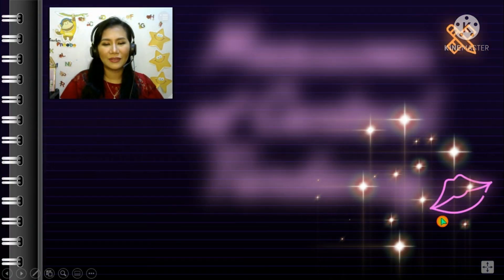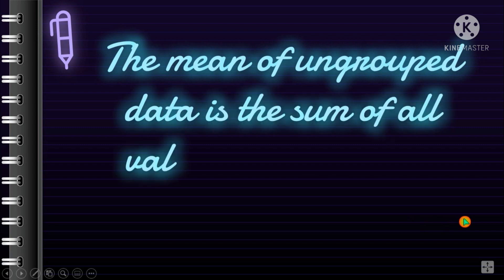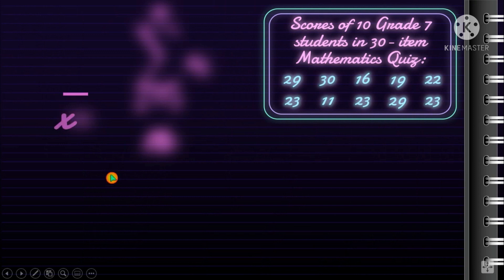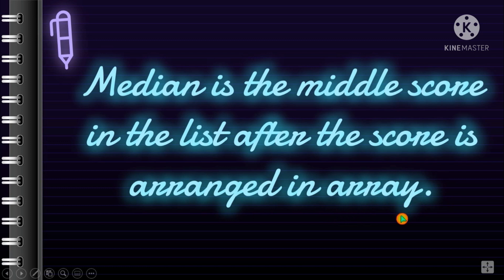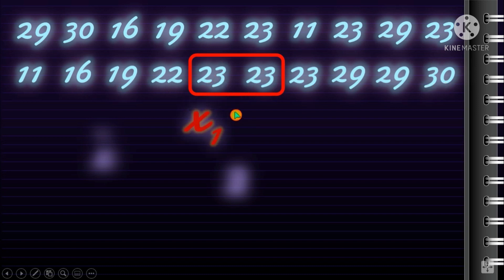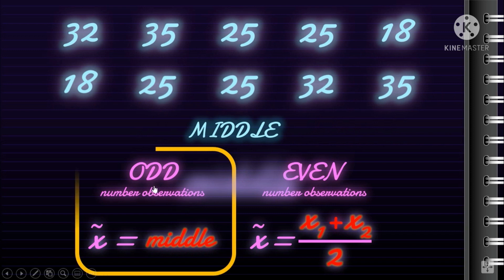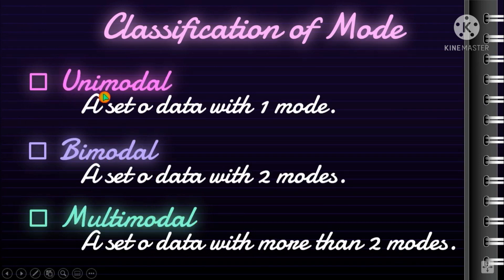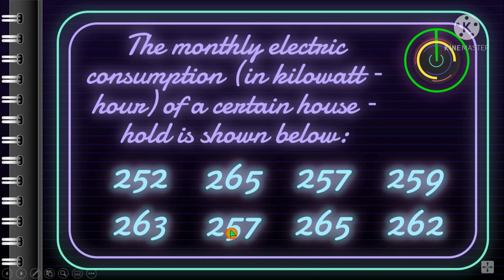MEASURES OF CENTRAL TENDENCY (UNGROUPED DATA)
Let's learn all about DATA ANALYSIS THROUGH MEASURES OF CENTRAL TENDENCY! 🤗🧐